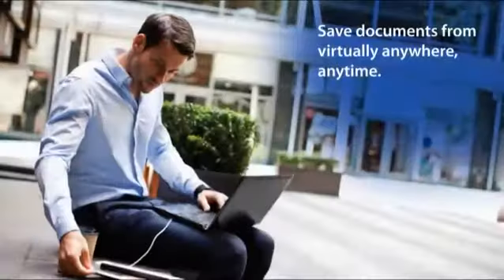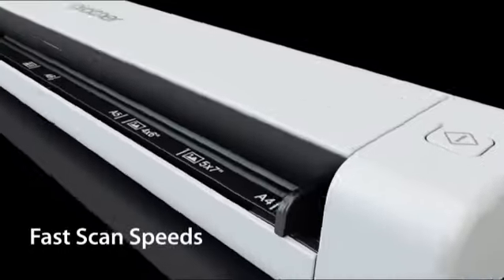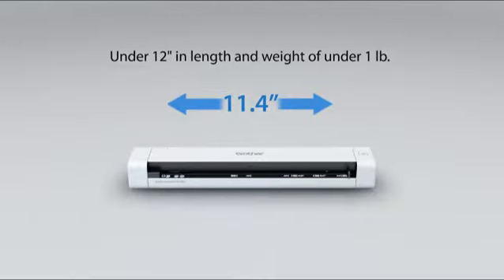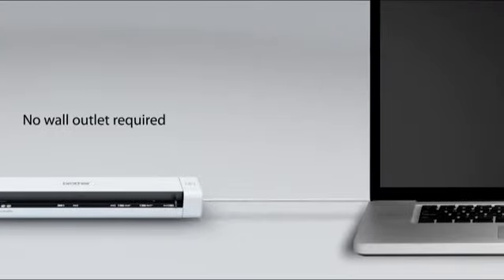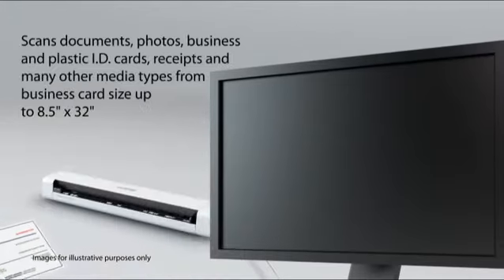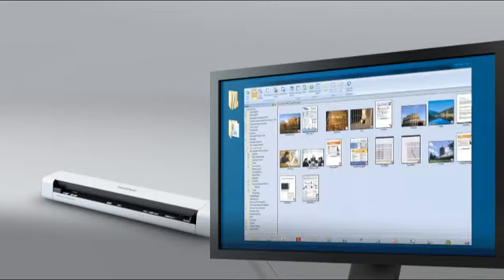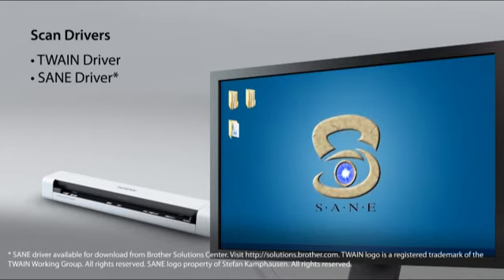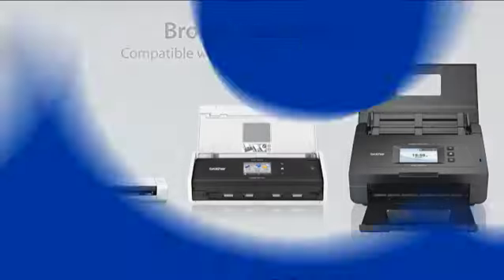Brother Mobile Color Page Scanner, DS 620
Escaneado página a color Brother DS-620 Mobile, Negro
de Brother